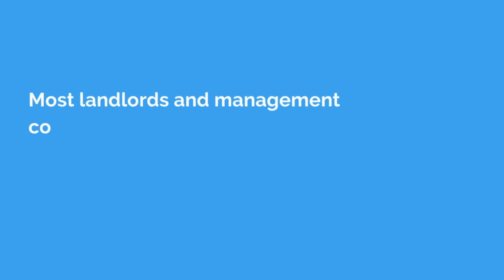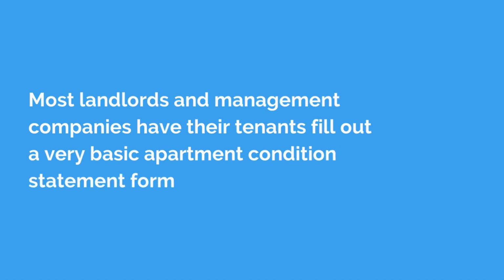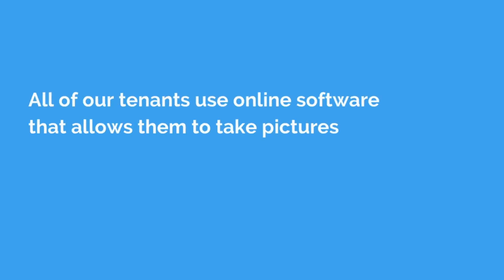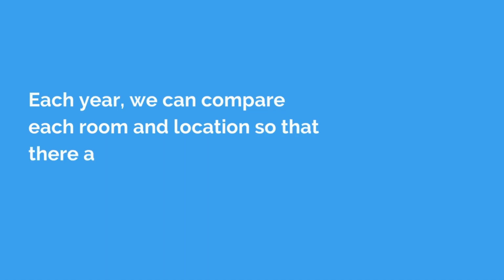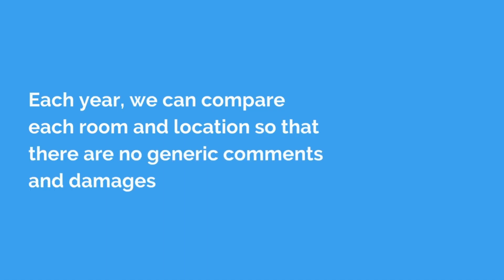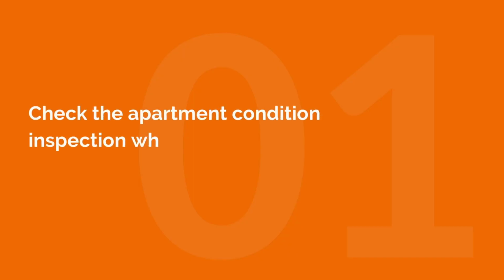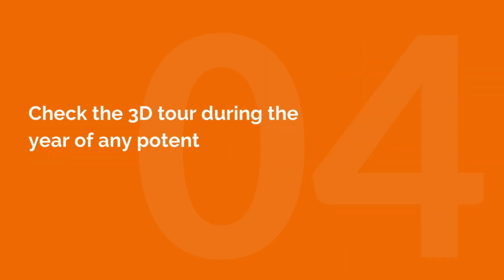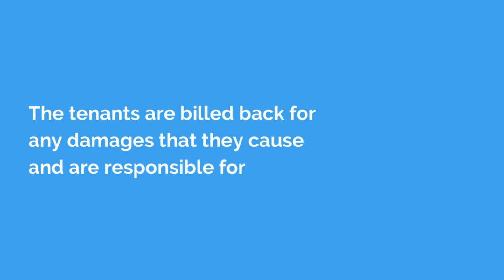A Guide to Returning Security Deposits | The Landlord Tutor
As much as possible, returning security deposits should be simple, seamless, and straightforward. Jarrett gives you a rundown of the five-step process he implements to ensure a smooth and hassle-free deduction and return of your tenant’s security deposit.

Go from confused to confident with Jarrett Lau, the Landlord Tutor!

Jarrett Lau is a property manager, general contractor, insurance agent, real estate broker, and loan officer with over 20 years of experience buying, renovating, and managing profitable properties.

As your Landlord Tutor, he will share decades of investment property knowledge through this easy-to-follow course, helping you go from confused to confident. The Landlord Tutor Course is designed to help beginners gain the necessary experience to become good and profitable landlords.

Years of thought and effort went into this course so that you learn everything you need to know and nothing that you don't. When you finish the course, you are sure to build your own profitable investment portfolio and, most importantly, secure passive and generational income.

TIMESTAMPS:
00:00 A Guide to Returning Security Deposits
00:10 Returning security deposits and figuring out tenant damages
00:17 Apartment condition statement form
00:55 Our tenants use online software
01:31 3D tours of the property
01:52 Our process of determining security deposit deductions
02:41 The Landlord Tutor Promise